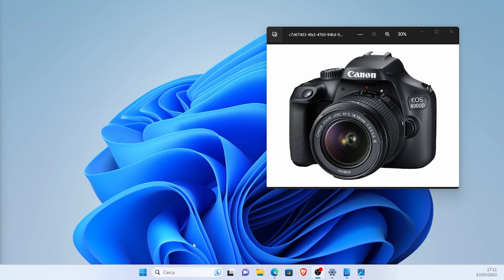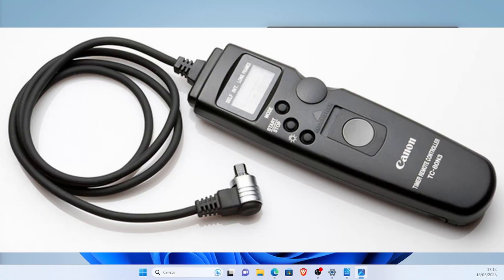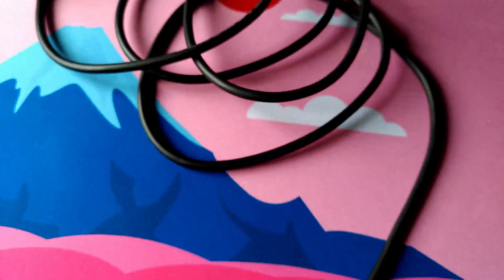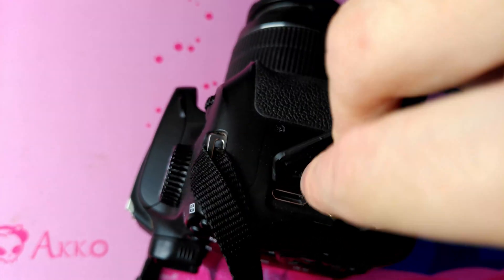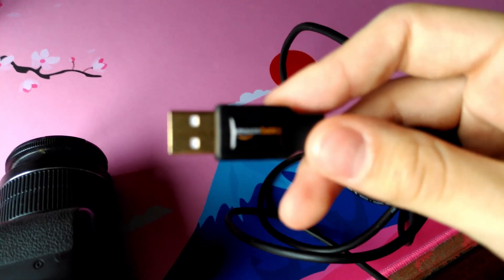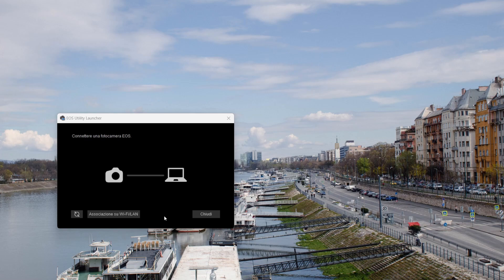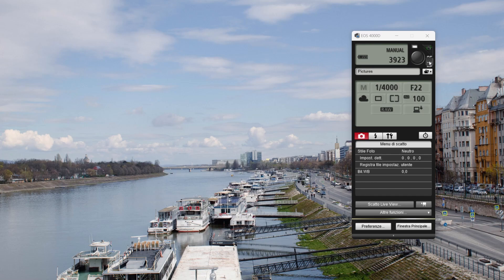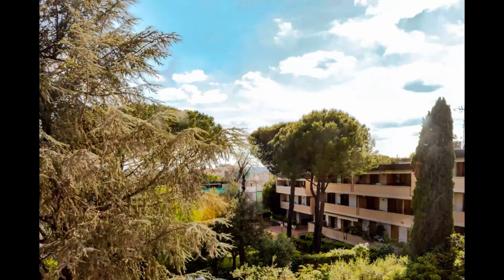Make a timelapse video with Canon EOS 4000D without an intervalometer using EOS Utility app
This video explains how to make a timelapse with a Canon EOS 4000D Camera, without the need for an intervalometer or a remote shutter system, by using only your Windows computer and the official Canon app.